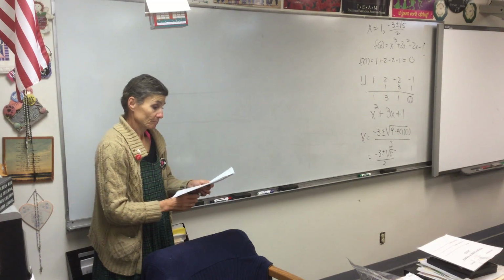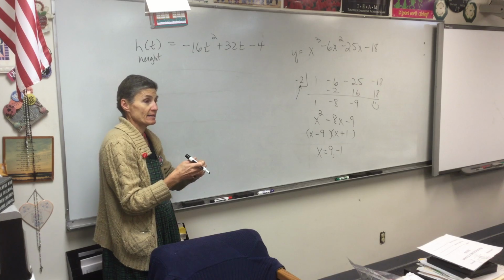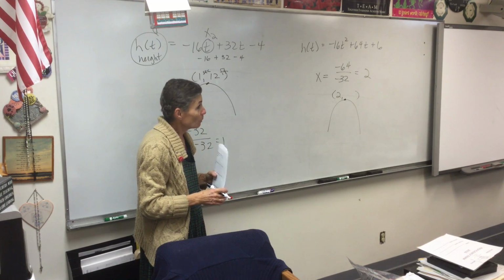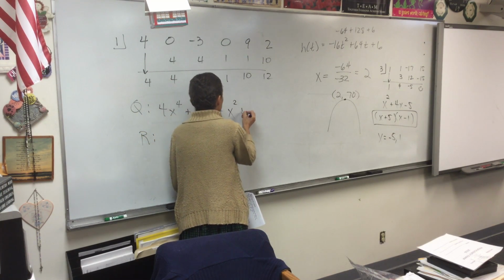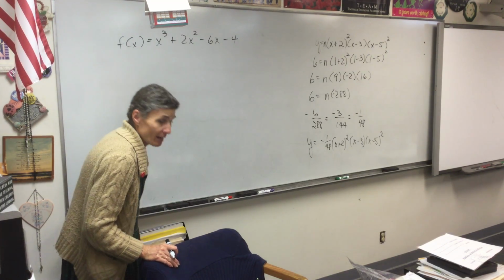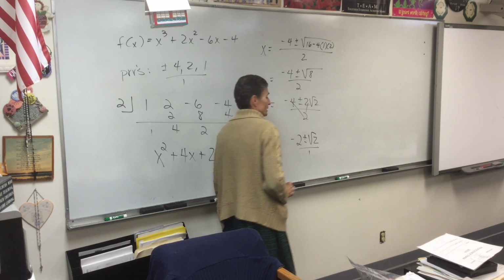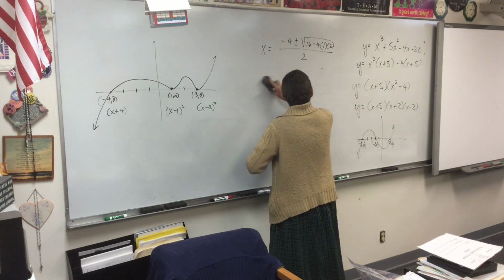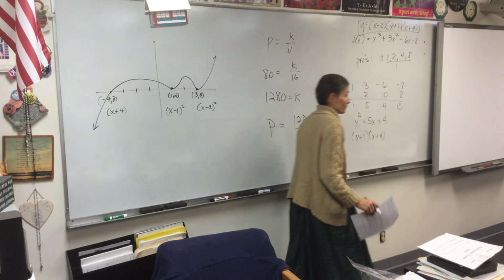Video 10-24-16 Precal C (part 2)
Practice test 1 (11-13) and practice test 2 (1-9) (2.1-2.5)